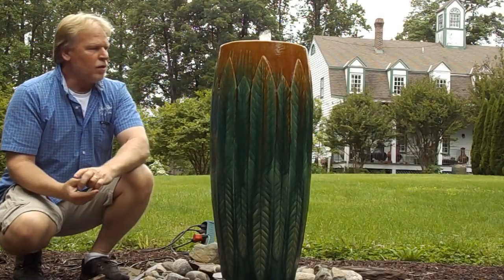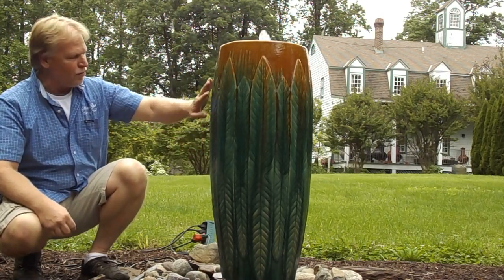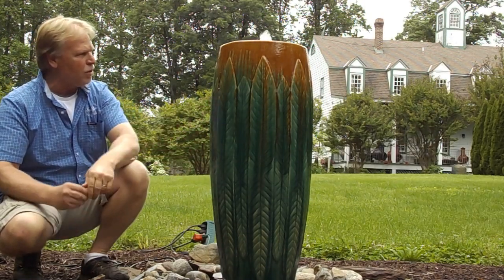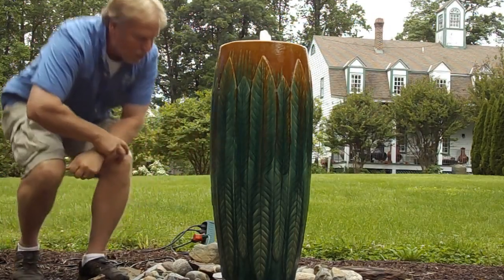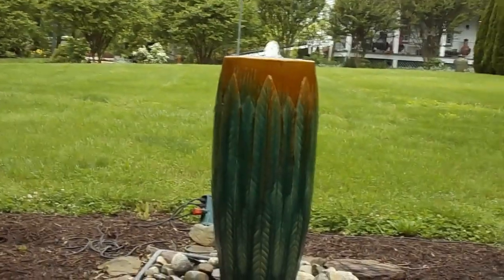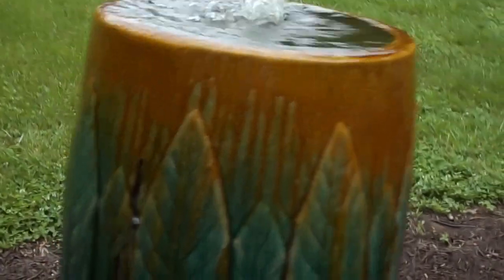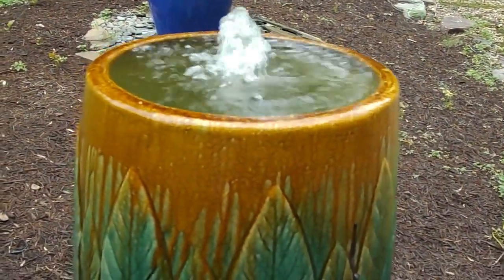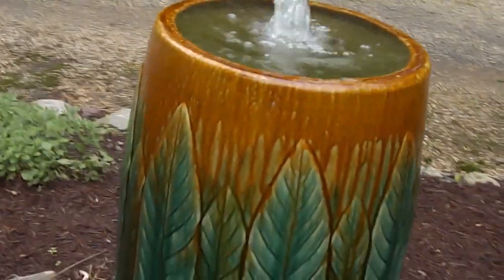Golden Feather Vase Fountain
WE SHIP!